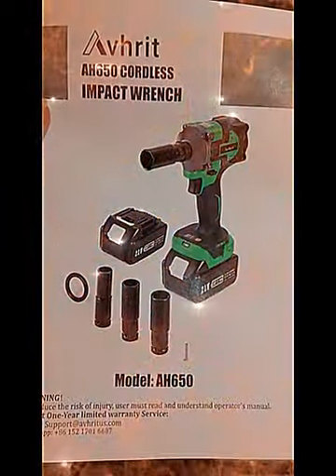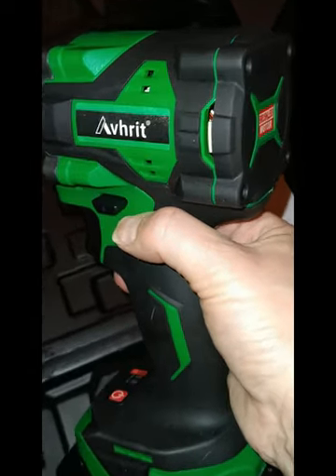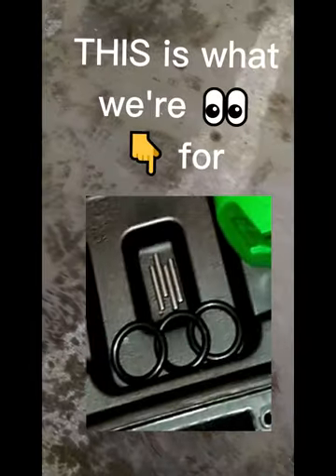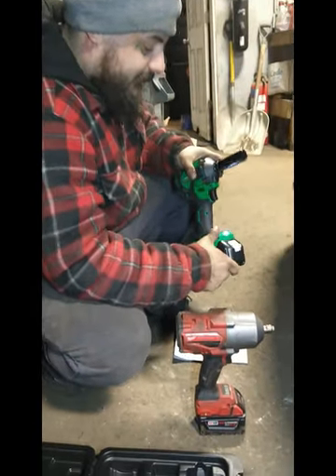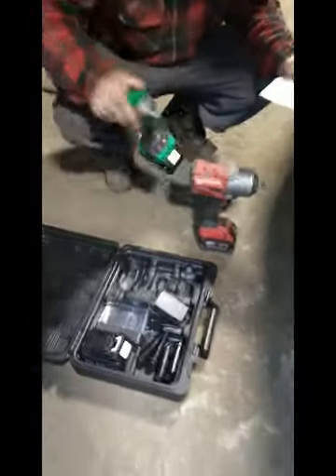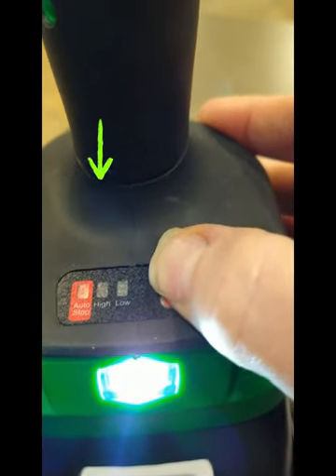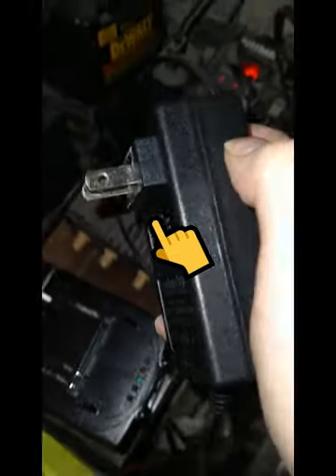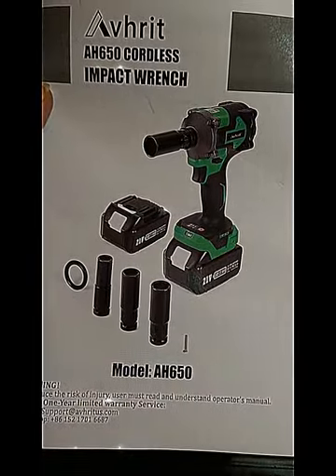CORDLESS Lug Nut Socket IMPACT WRENCH REVIEW Avhrit Model AH650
Cordless Socket Impact Wrench Review with MECHANICS, Instructions/Manual, & demonstrations.

or, if you're so inclined to buy a brand name model, you could also buy that here on Amazon. I prefer DeWalt models myself